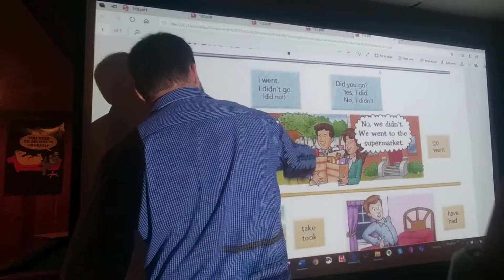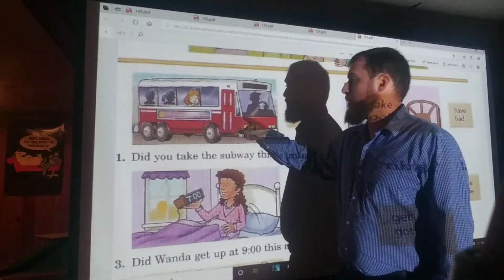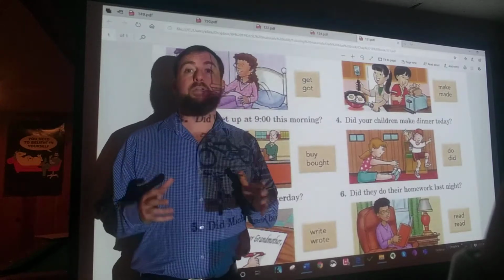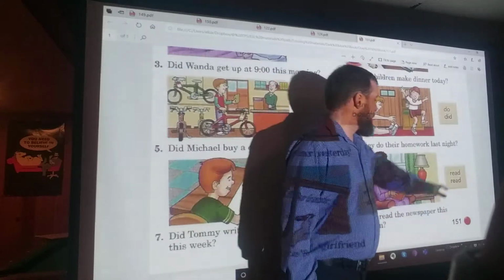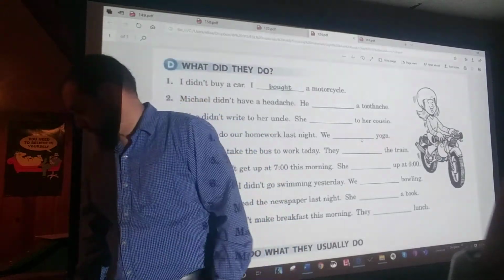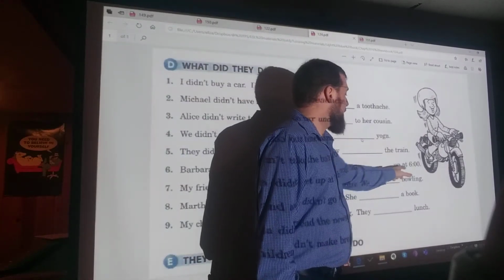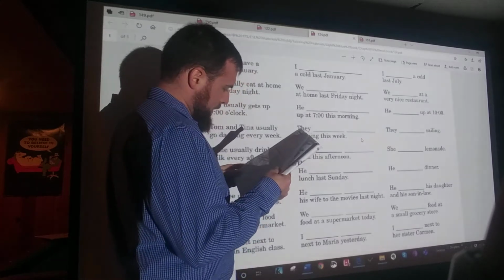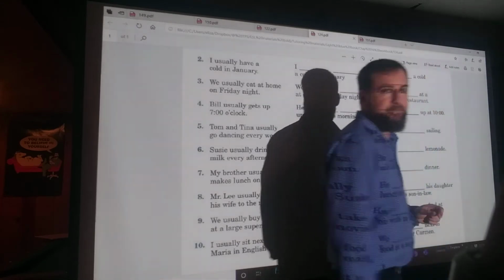Blue Book Chapter 16B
Before you get started make sure print off this worksheet:
You will also need a sheet of notebook paper and a pen and pencil. And you will need to either print out this textbook page, or pull it up on your computer or tablet: